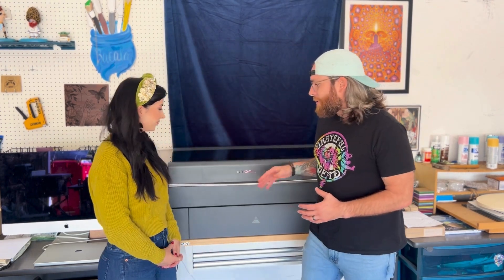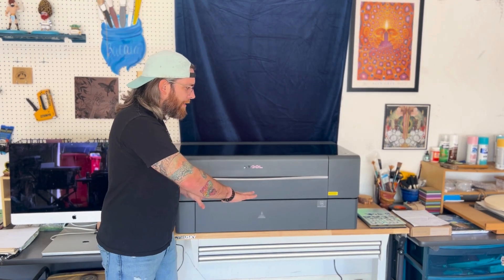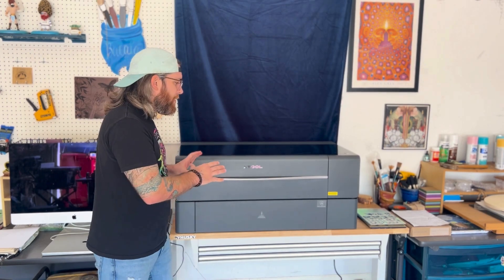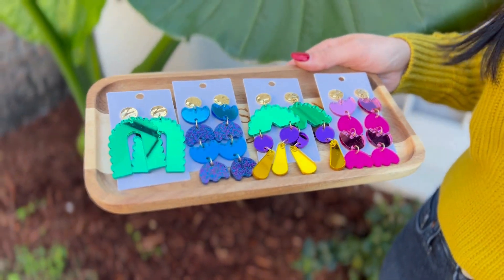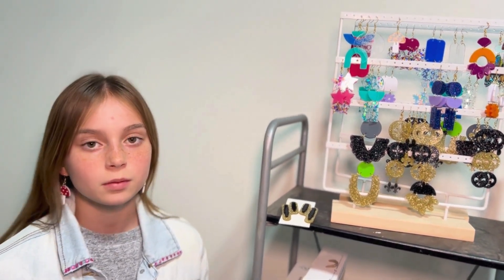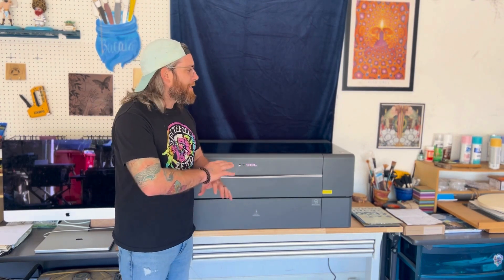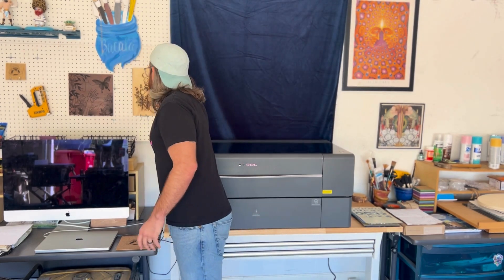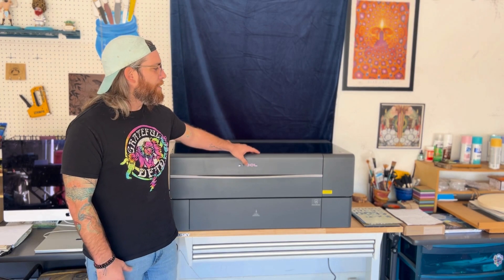xTool Maker Story: Why and how Anthony and Sarah Bacala choose xTool to start their small business?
Which machine is a start machine for Small business? When it's time to upgrade the machine to expand your business? In this video, Anthony and Sarah will share their insight and how they start their small business. Let's get started!

TIMESTAMPS
00:00 - Brief introduction
00:52 - Why Anthony will choose xTool P2?
02:58 - Acrylic earrings made by Sarah and her daughter
04:03 - Conclusion